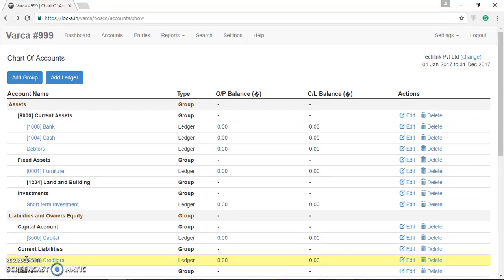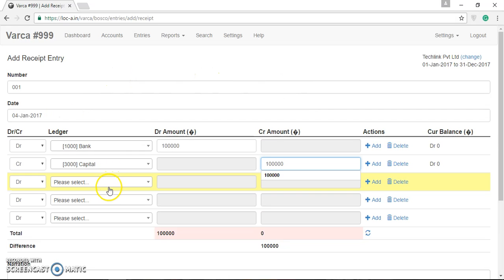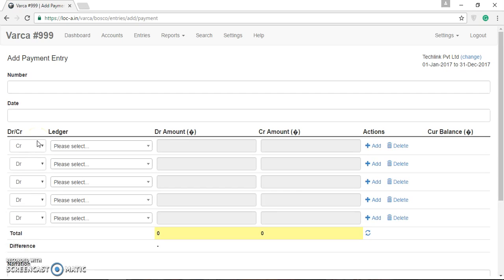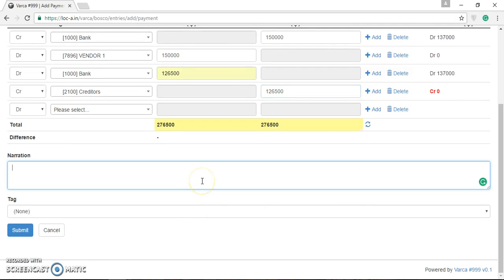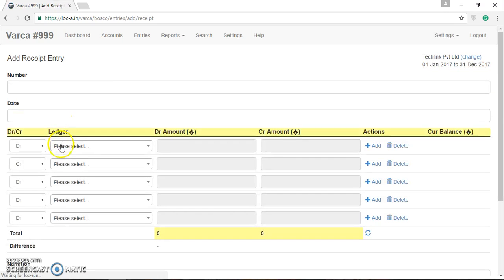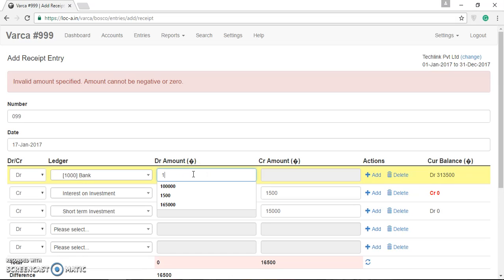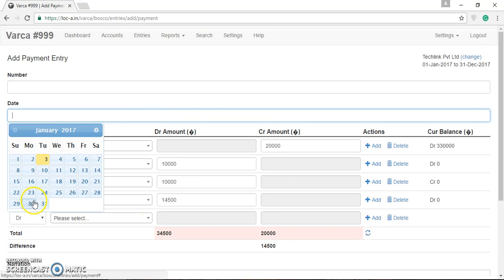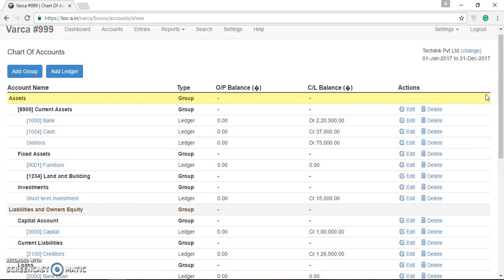Making Enteries Part 1